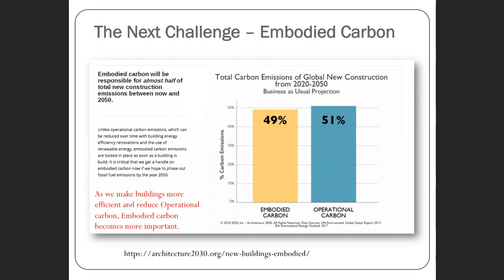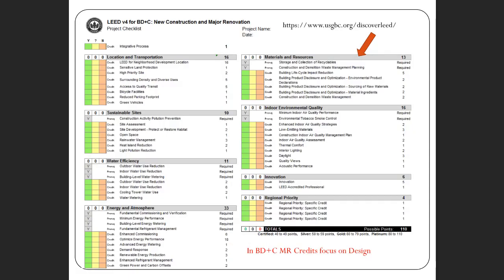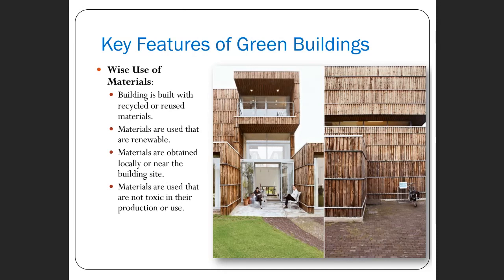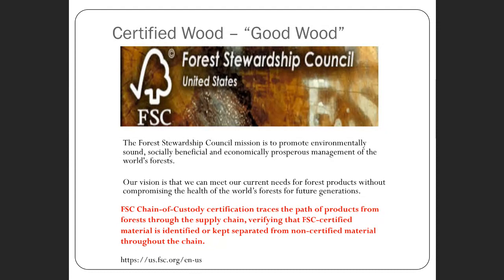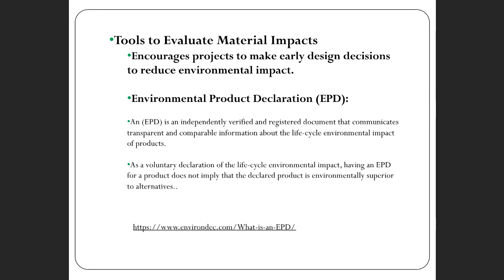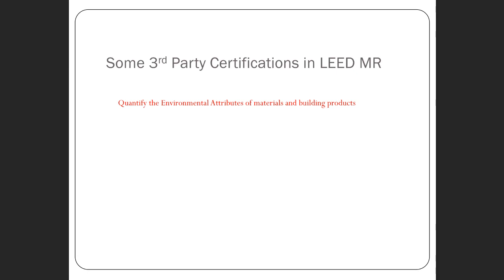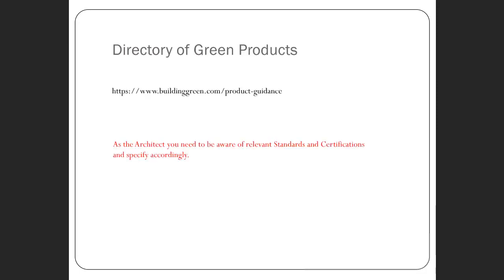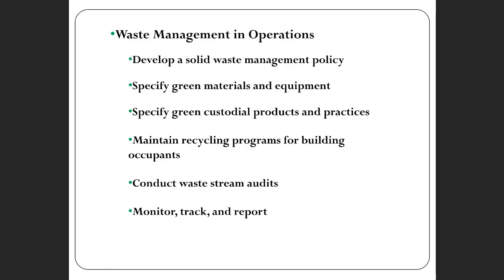ARC 110 Week #15 Part 1